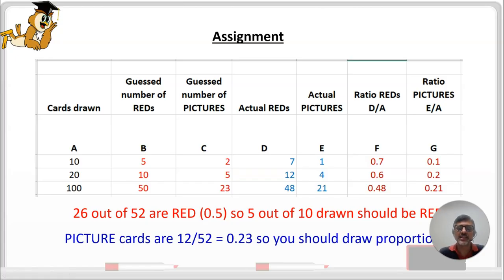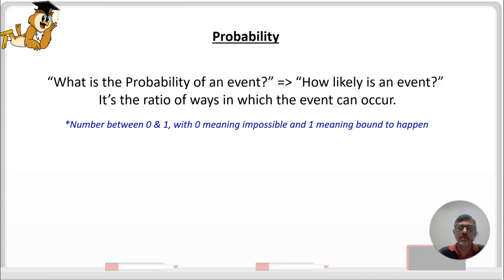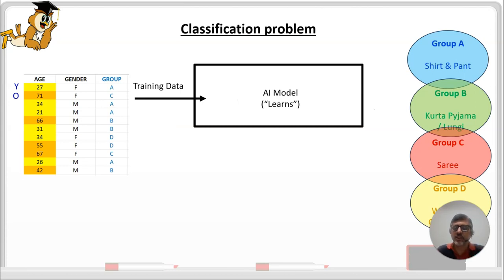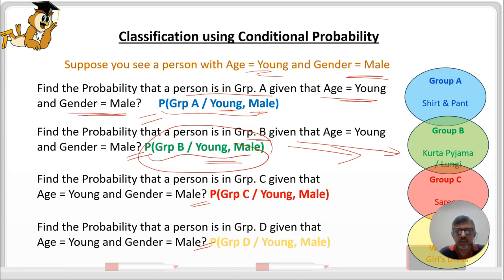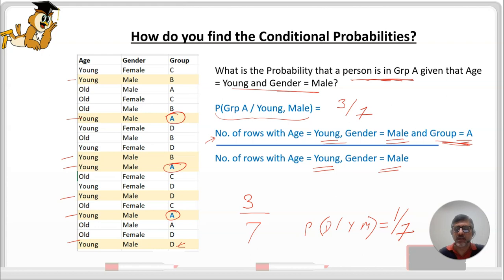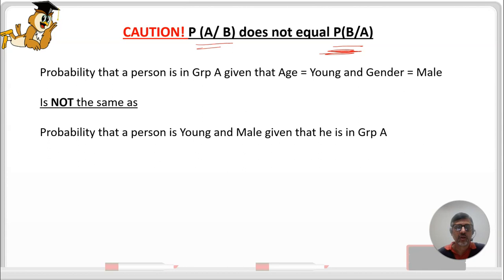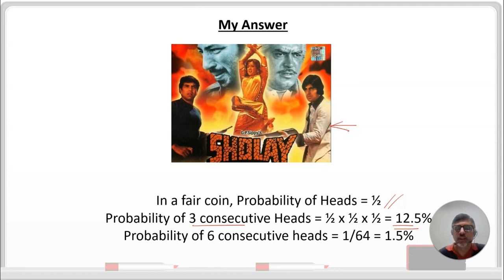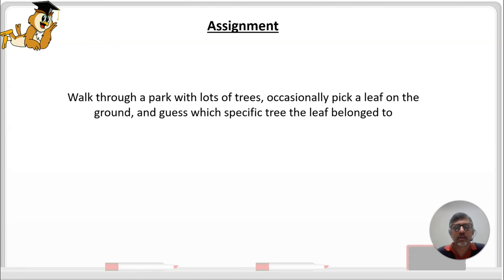Session 5 - Probability based classification | Artificial Intelligence & Machine Learning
In the earlier lectures we spoke about the fact that an AI model can 'learn' from Training Data. In this video we will look one such Learning model for classification, based on conditional probabilities. This classifier is also called the Bayesian classifier. We review the cards assignment and discuss its answers. We discuss the idea of conditional probabilities and demonistrate how conditional probabilities are computed on the basis of training data and used for performing Bayesian classification. We also give a possible answer to the "Bollywood assignment".

Errata: At 13.24, there is one more row with Group D which I overlooked, so P(Grp. D / Young, Male) = 2/7 instead of 1/7.